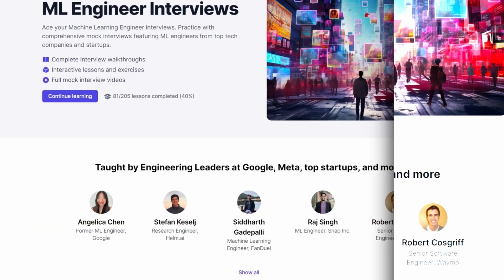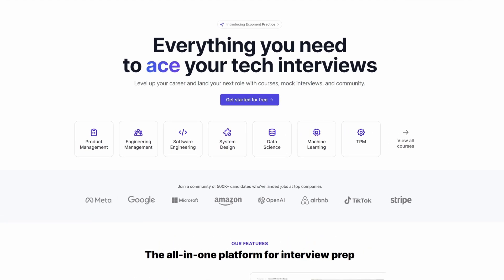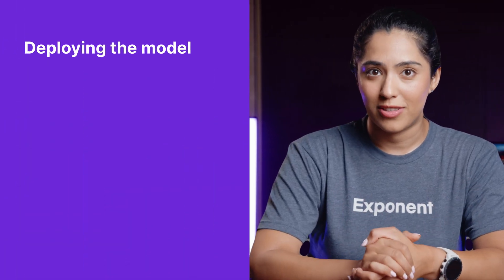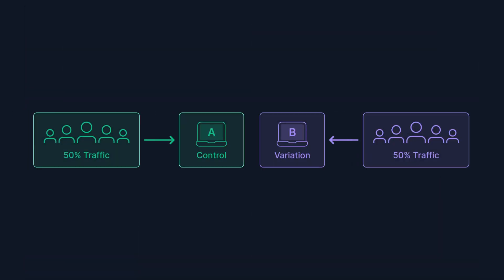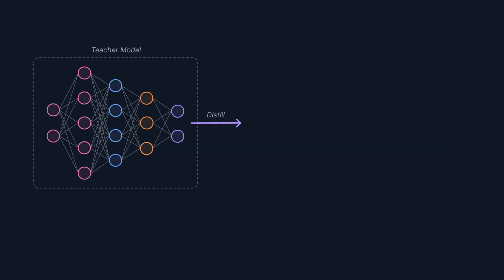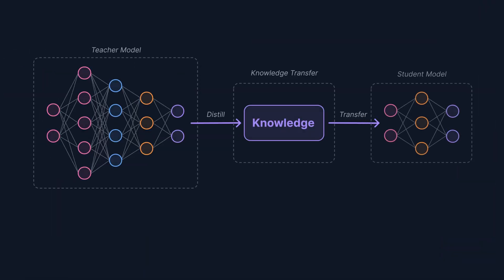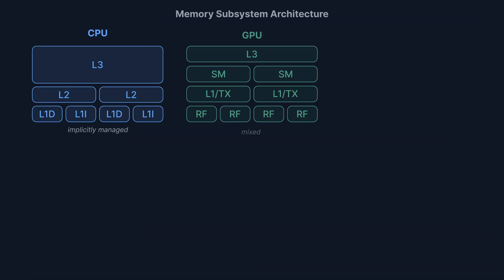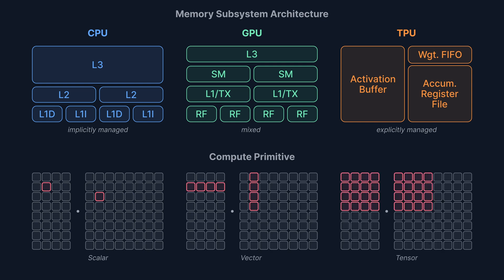Deploying a Machine Learning Model (in 3 Minutes)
Ace your machine learning interviews with Exponent’s ML engineer interview course

In this video, we provide key insights into successfully deploying a machine learning model to production, covering important steps like model optimization, hardware selection, and handling traffic patterns. We also discuss the critical role of monitoring performance to ensure the model continues to perform well as data and user behaviors change over time.

Chapters -
00:00 - Intro
00:19 - ML Model Design
00:56 - Overview
01:07 - Deploying the Model
01:24 - Model Hardware
01:49 - Optimizing, Compiling, and Troubleshooting
02:32 - Monitoring